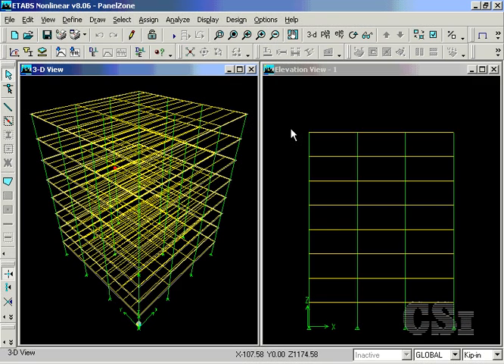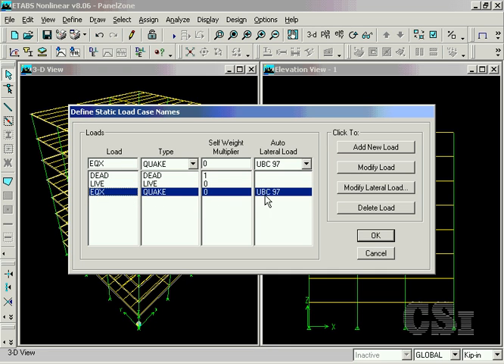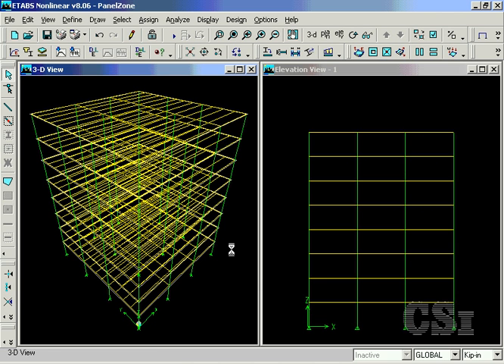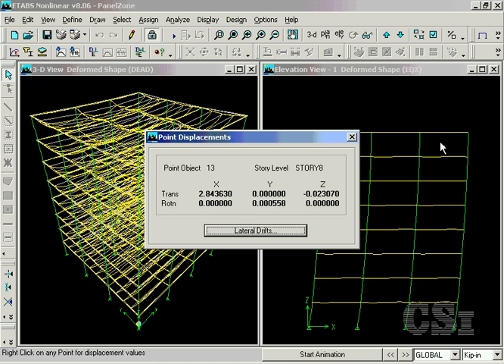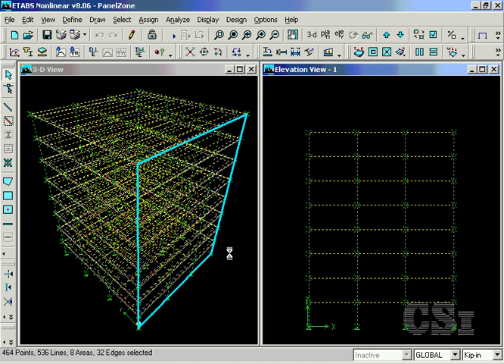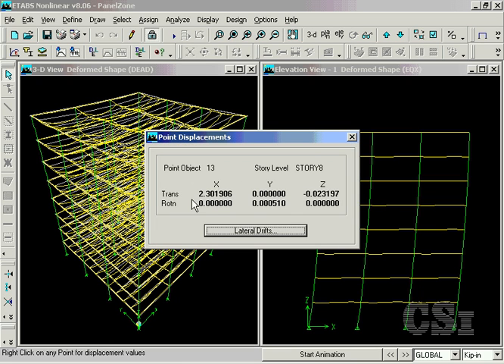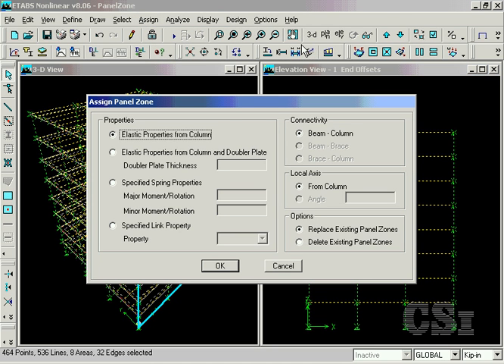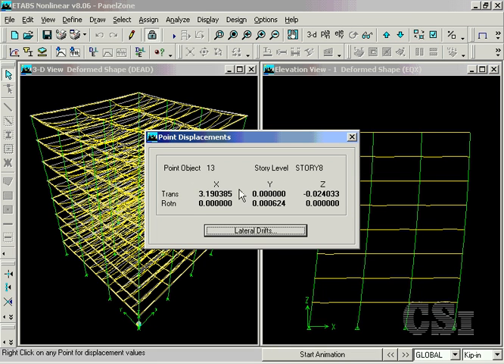PanelZone تعلم etaps